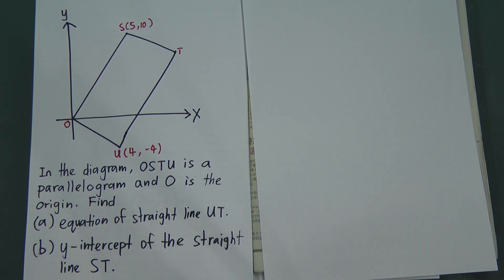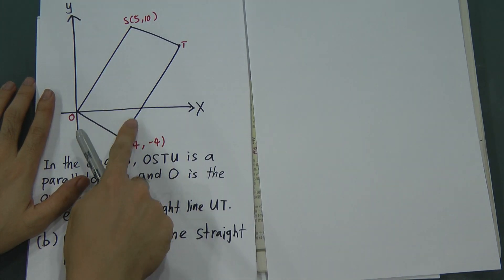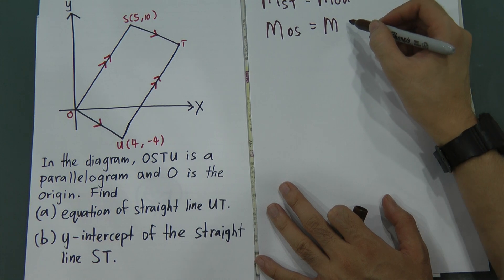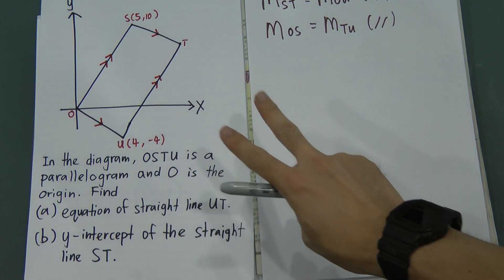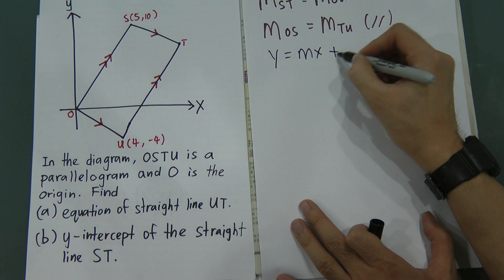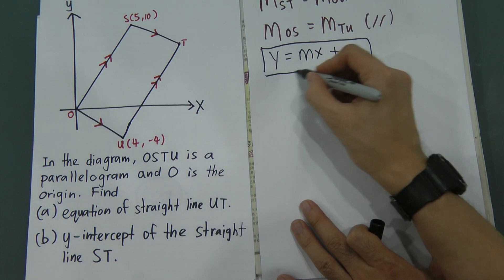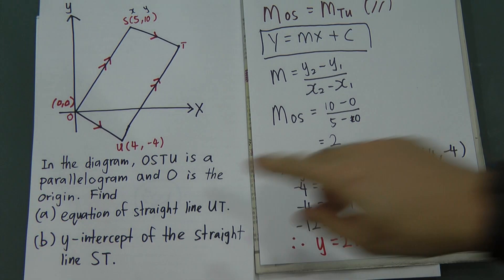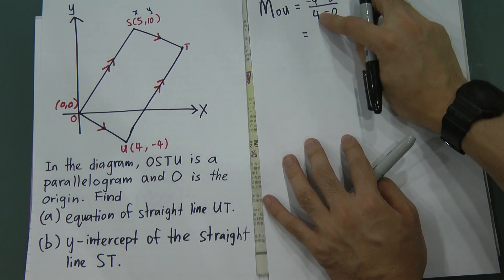Sample 2 of Straight Line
this is another sample of straight line for SPM Paper 2. Wish this question could help you understand more about the straight line chapter in form 4. Anyways, If you would like to have more interaction with me, or ask me more question, or suggest some chapter u want to learn, please add the facebook page at "y=mx+c"